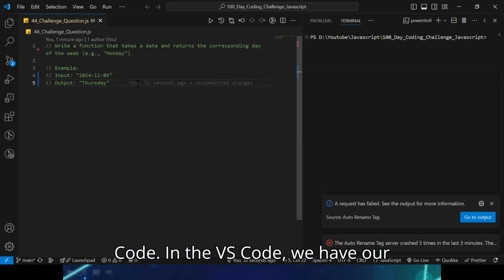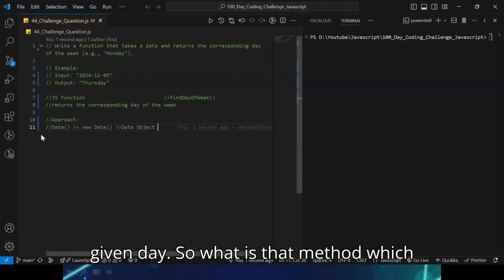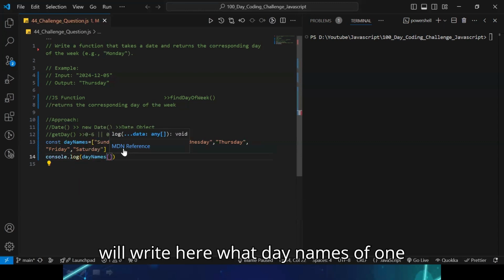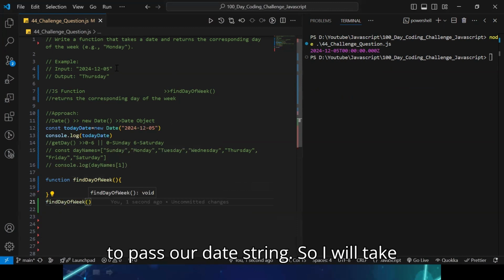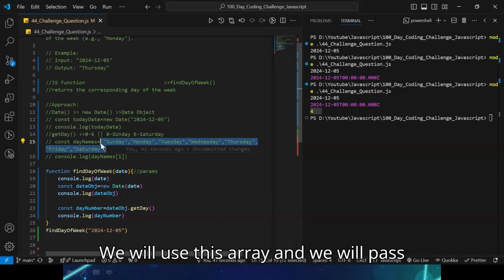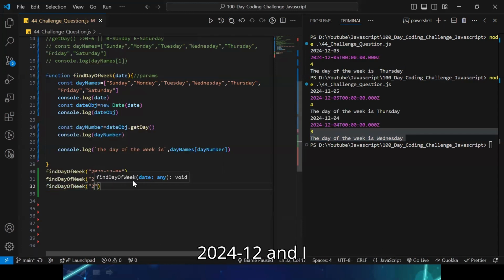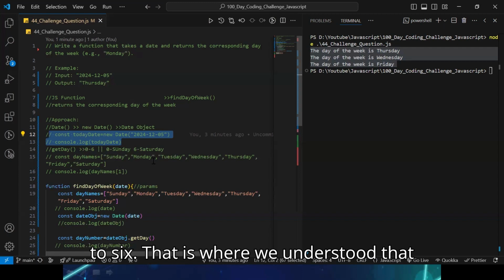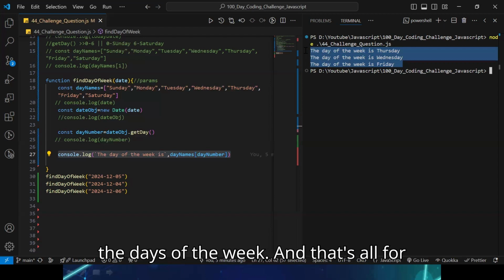Day 44: Find the Day of the Week from a Given Date | 100 Days of JavaScript Coding Challenge 🎯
Welcome to Day 44 of the 100 Days of Coding Challenge in JavaScript! 🚀

Challenge Question:
Write a JavaScript function findDayOfWeek() that takes a date as input and returns the corresponding day of the week (e.g., "Monday").

Examples:
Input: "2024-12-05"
Output: "Thursday"

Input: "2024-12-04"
Output: "Wednesday"

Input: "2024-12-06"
Output: "Friday"

Solution Approach:
Using the Date Object:

Parse the date string using new Date(date).
Extract Day Information:

Use the getDay() method to retrieve the day index (0 for Sunday, 6 for Saturday).
Day Names Array:

Create an array of day names: ["Sunday", "Monday", ..., "Saturday"].
Map Day Index to Name:

Use the index returned by getDay() to fetch the corresponding day name from the array.
Return the Result:

Display the corresponding day of the week for the given date.

Key Concepts Covered:
Date Manipulation:

Learn to create and work with JavaScript Date objects.
Day Indexing:

Understand how getDay() works (returns 0 for Sunday, 6 for Saturday).
Mapping Data:

Practice mapping numerical indices to string values using arrays.
Why Solve This?
Practical Usage:

Determining the day of the week is a common requirement in date-related applications.
Date Methods:

Familiarize yourself with JavaScript's built-in methods for handling dates.
String and Array Operations:

Gain experience in combining arrays and date processing for meaningful outputs.
🔔 Keep moving forward! Your journey to mastering JavaScript is on the right track. Let’s keep the streak alive for Day 100! 🎉